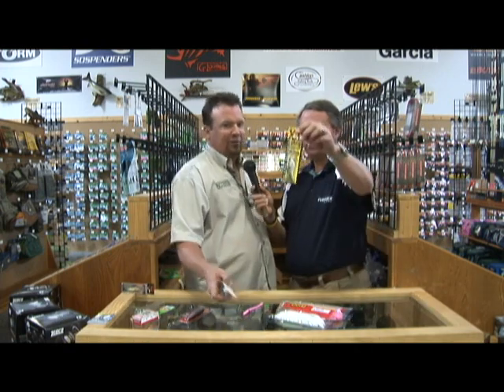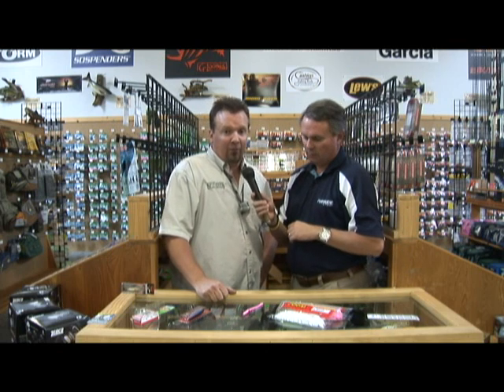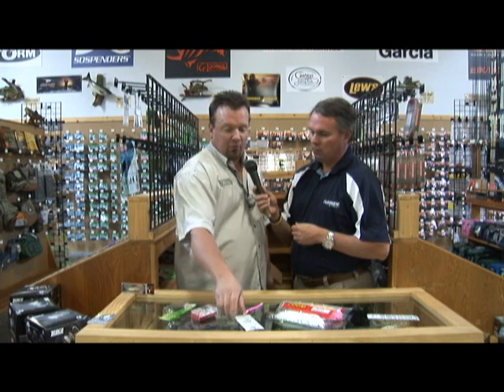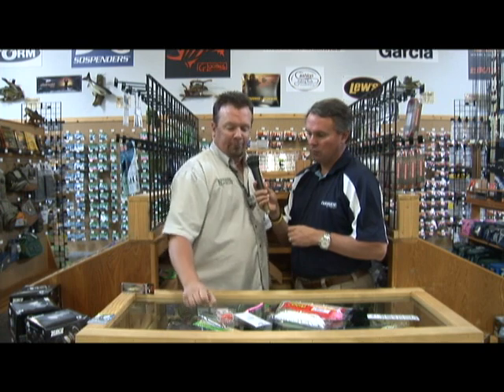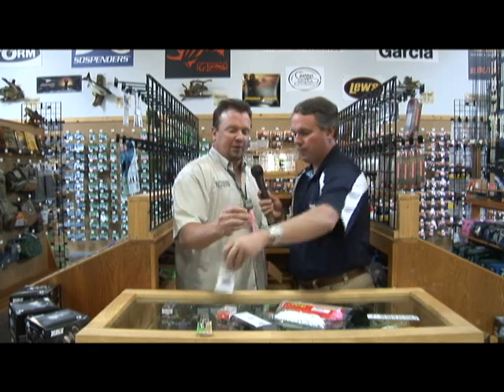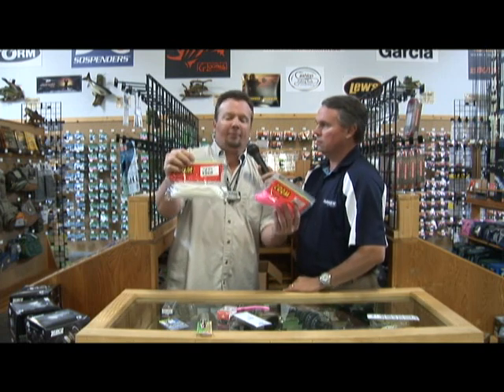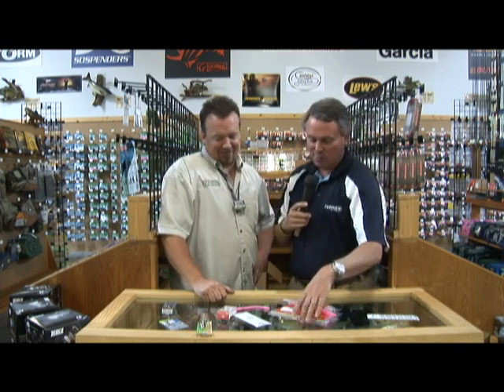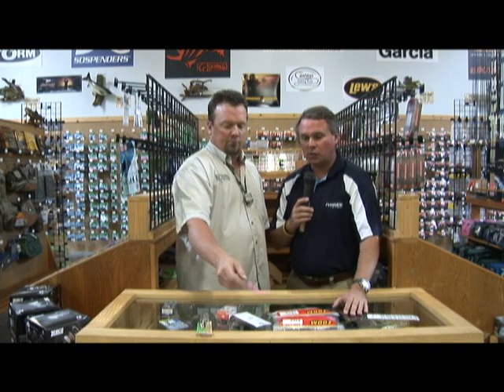Early May Sportsman's Warehouse report with Fishing Mgr Crai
Sportsman's Warehouse Fishing Manager Craig Baird gets us caught up on the Post Spawn patterns and lures that seem to be working pretty well around the region. Craig loves the floating worm and has a great example right here!